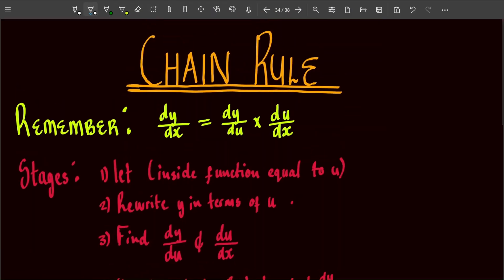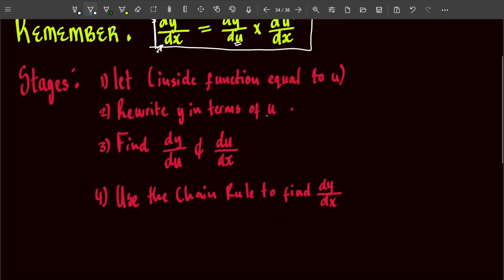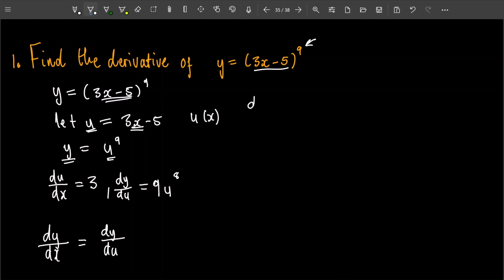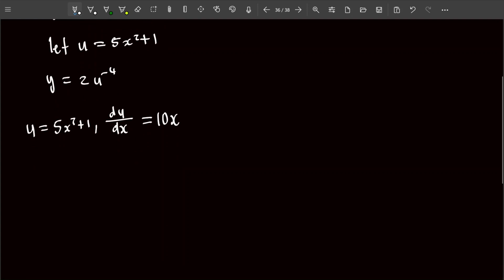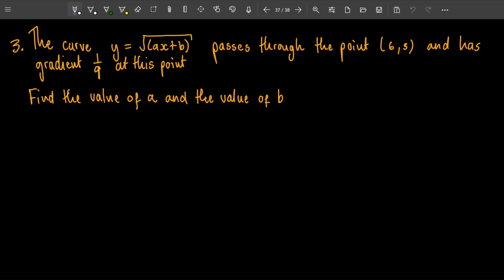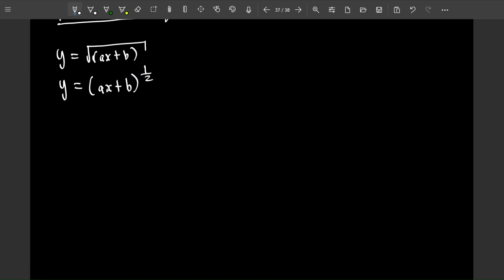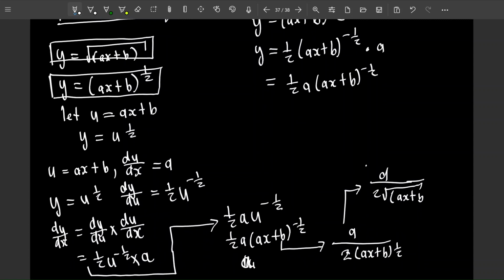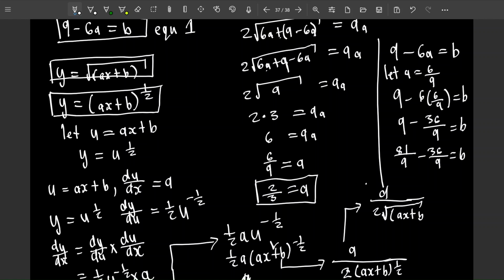Video 7 - Chain Rule Worked Examples